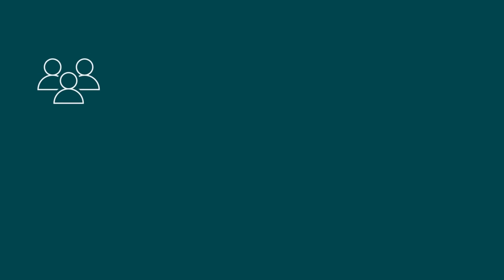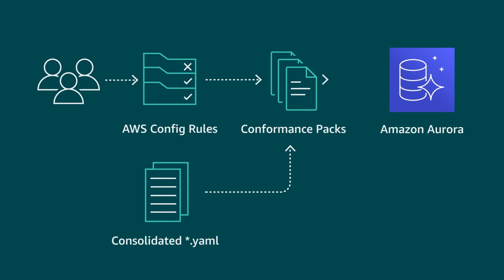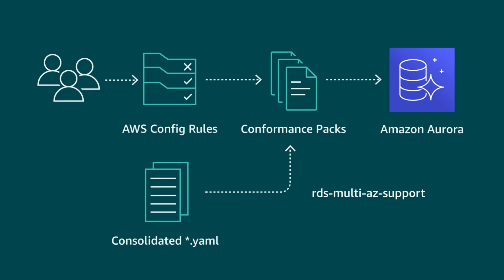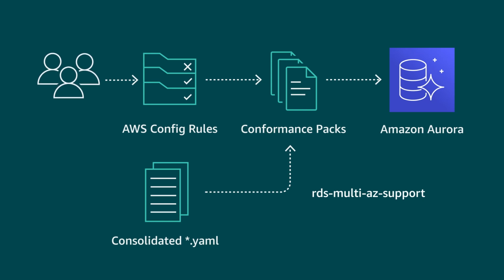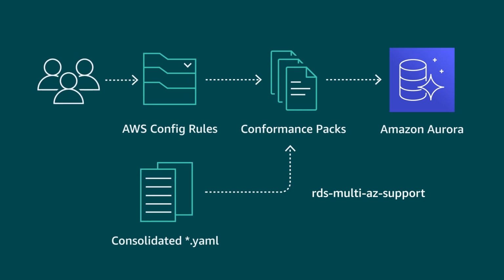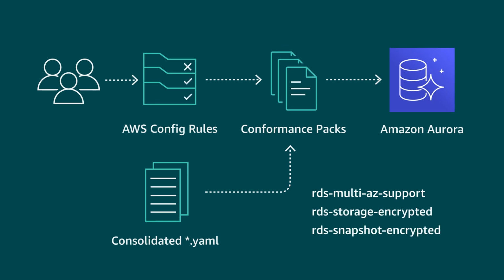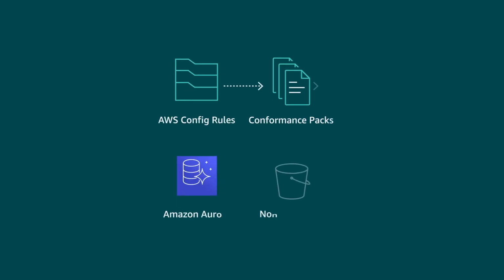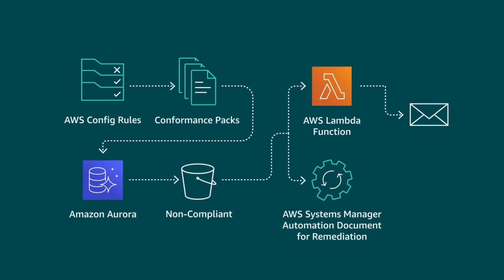Back to Basics: Using AWS Config and Conformance Packs to Optimize Your Database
It is crucial that you implement various best architectural practices when using Amazon Relational Database Service (RDS), such as enabling automatic backups and monitoring your memory, CPU, and storage usage. However, managing your Relational Database Service (RDS) configurations and continuously evaluating configuration changes, across your databases can be challenging. The segment will show you some of the best practices on leveraging AWS Config and Conformance Packs to ensure your database is resilient and optimized for Production Workloads. We will show you how to create a custom Conformance pack comprised of Config rules with numerous best Practices for data resiliency on RDS.

Additional Resources:
AWS Config
AWS Systems Manager Documents